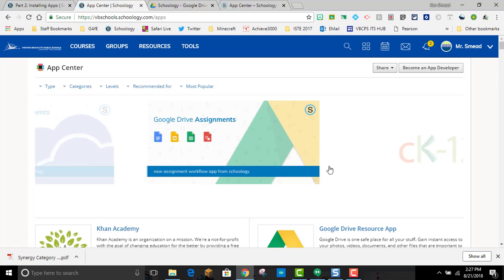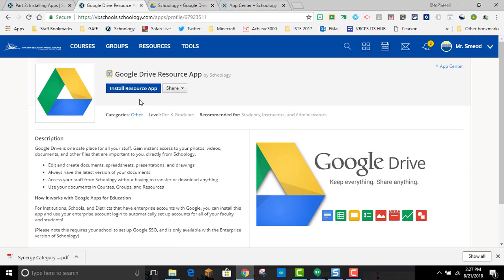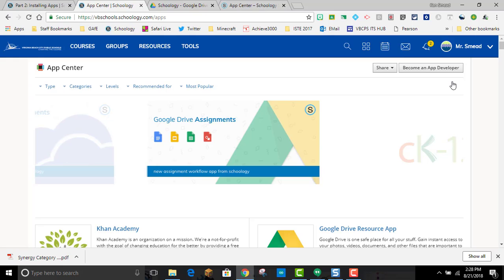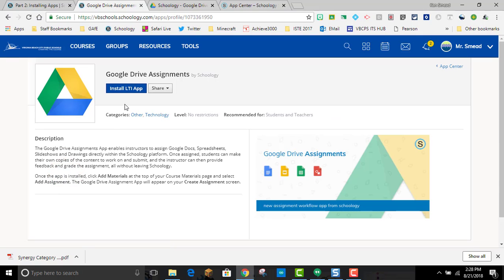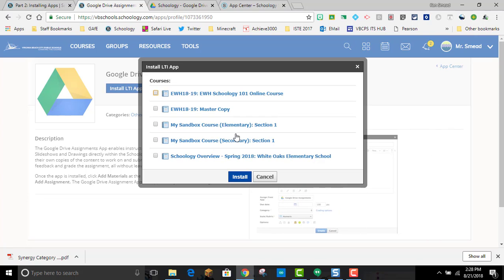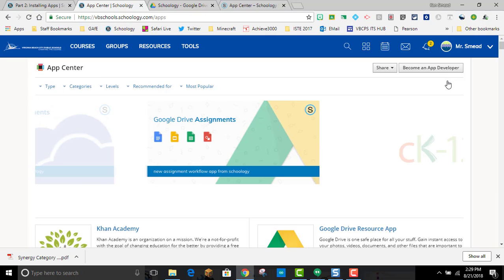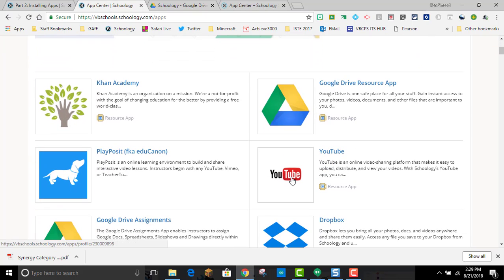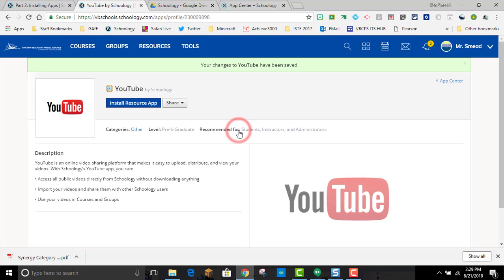EWH Schoology 101 - Installing Apps